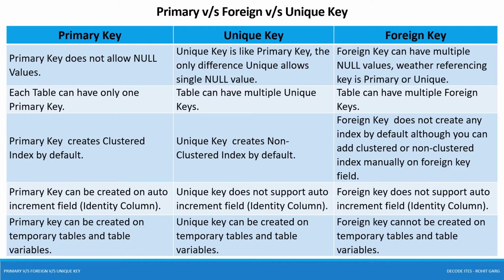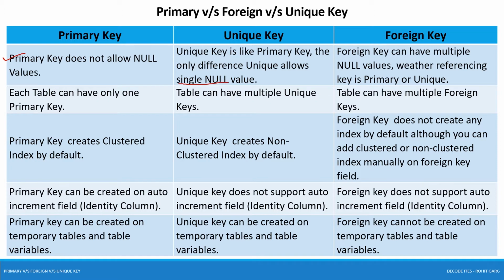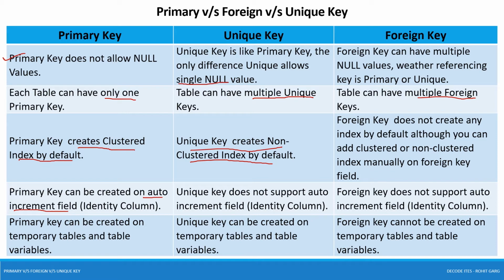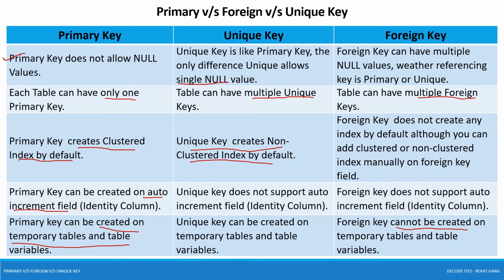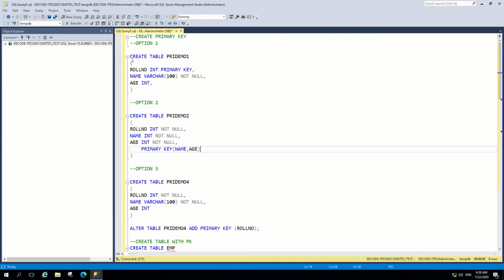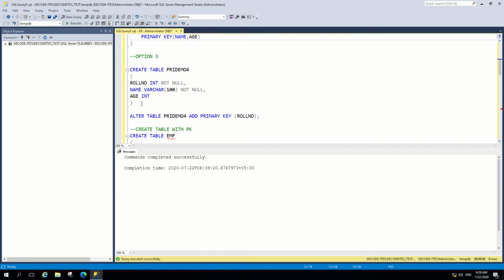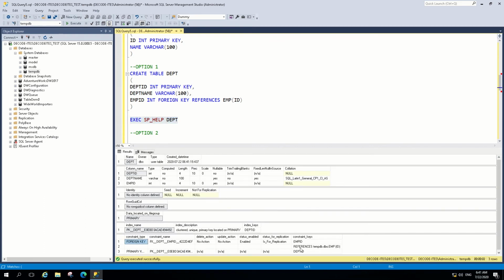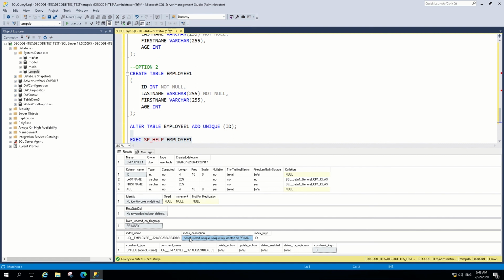Primary Key vs Foreign Key vs Unique Key in DBMS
Primary v/s Foreign v/s Unique Key

Primary Key Unique Key Foreign Key
Primary Key does not allow NULL Values. Unique Key is like Primary Key, the only difference Unique allows single NULL value. Foreign Key can have multiple NULL values, weather referencing key is Primary or Unique.
Each Table can have only one Primary Key. Table can have multiple Unique Keys. Table can have multiple Foreign Keys.
Primary Key  creates Clustered Index by default.  Unique Key  creates Non-Clustered Index by default. Foreign Key  does not create any index by default although you can add clustered or non-clustered index manually on foreign key field.
Primary Key can be created on auto increment field (Identity Column). Unique key does not support auto increment field (Identity Column). Foreign key does not support auto increment field (Identity Column).
Primary key can be created on temporary tables and table variables. Unique key can be created on temporary tables and table variables. Foreign key cannot be created on temporary tables and table variables.